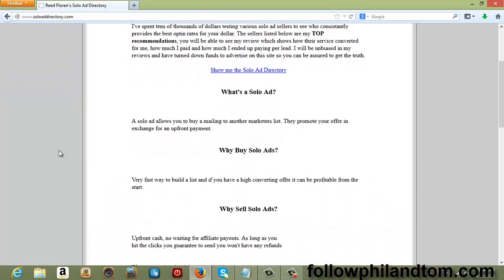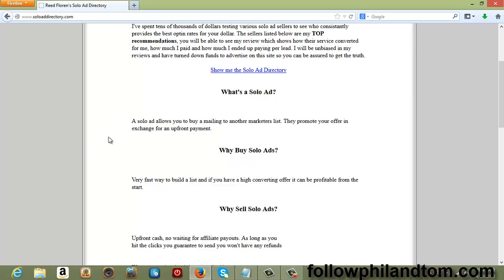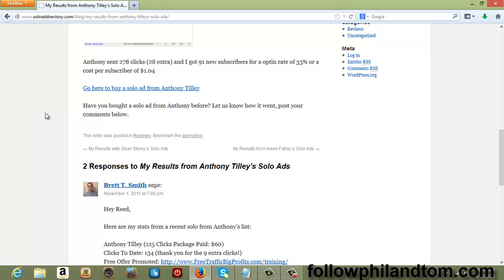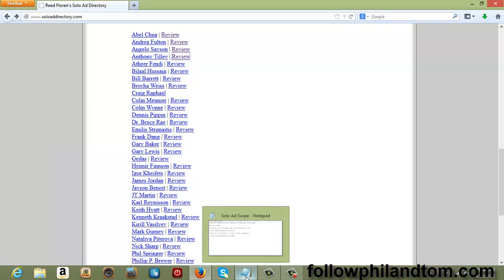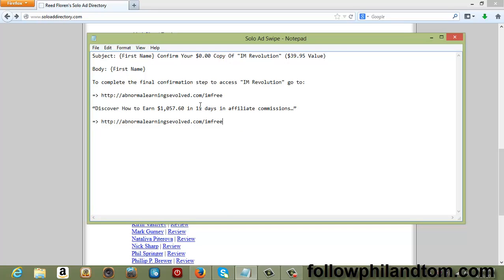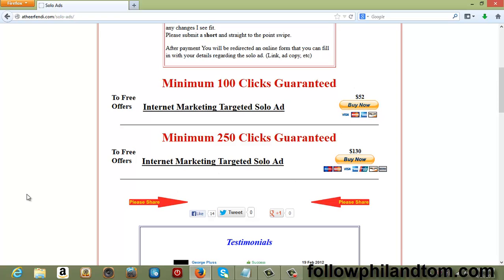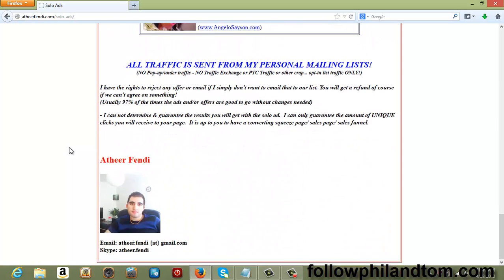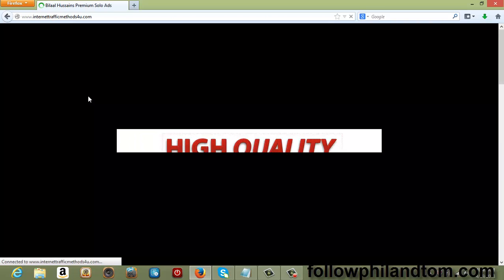IMPA Episode 7: How to get started with traffic and get leads TODAY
Epi 7 How to get started with traffic and get leads TODAY

Add us to Skype:

Tom's Skype: tom_matthew1
Phil's Skype: phillip.matthew

OR

ALSO